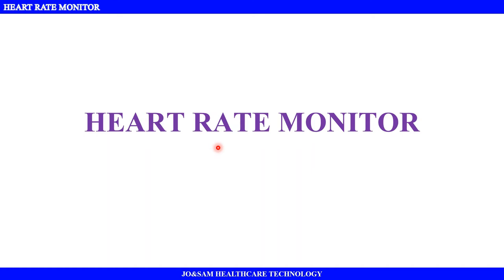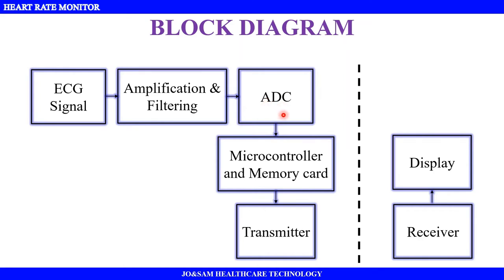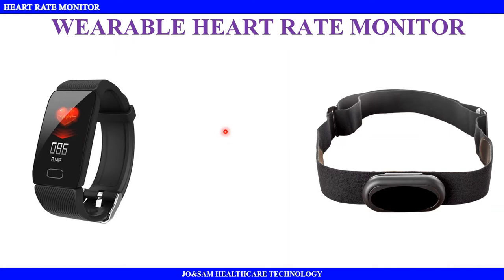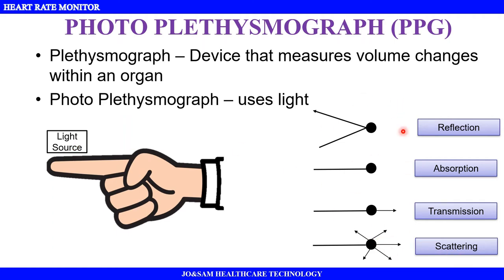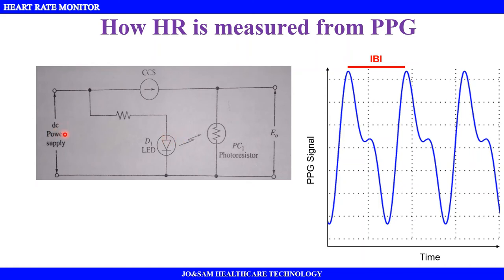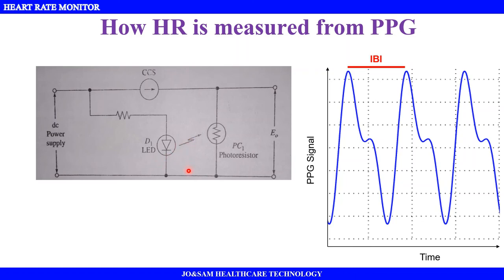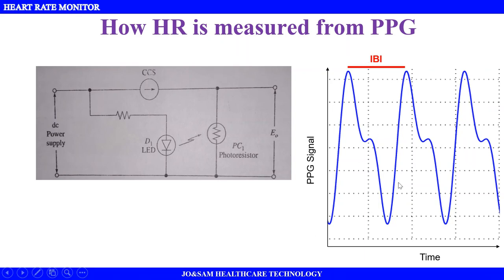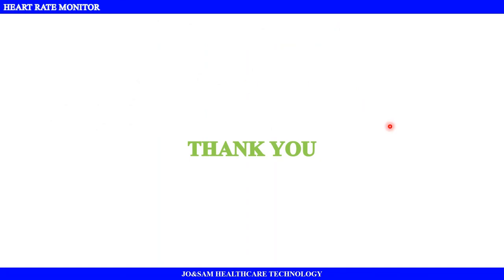Heart Rate Monitor - Tamil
Hello everyone. This video explains about Heart Rate Monitor. I have explained in Tamil for easy understanding.